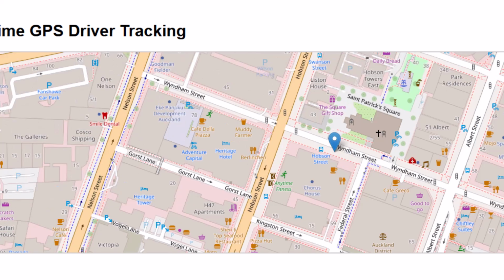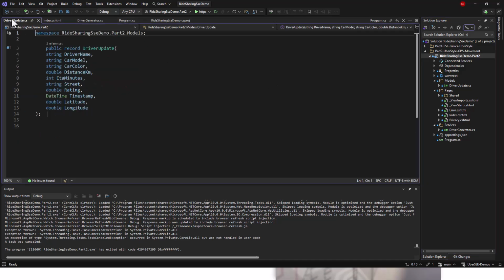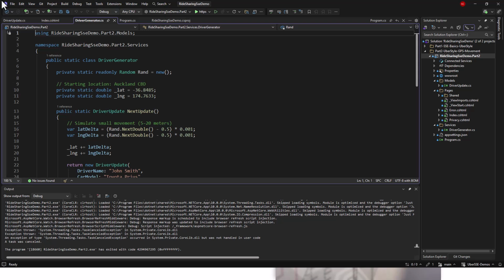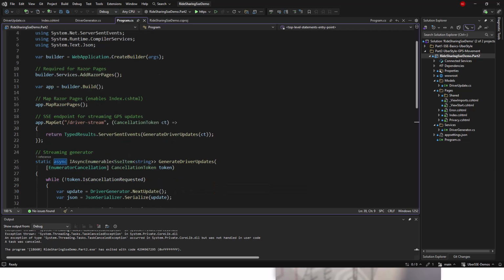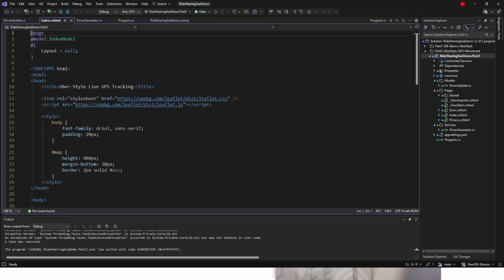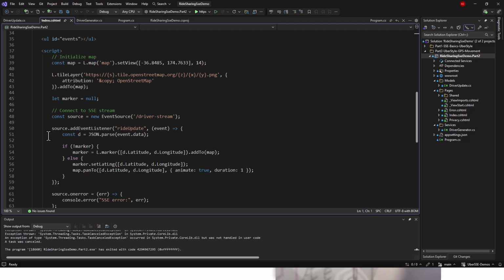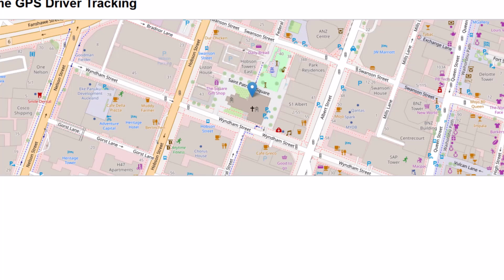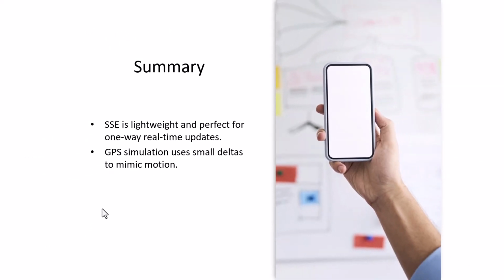Create GPS in .NET 10: Live Map Updates in 5 Seconds (Leaflet + SSE)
These are hands-on courses covering:
• Docker & DevOps
so you’ll always find the current offers there. Tired of building GPS applications with slow, clunky updates? In this advanced .NET 10 tutorial, I’ll show you exactly how to Create GPS in .NET 10 for ultra-fast, Live Map Updates in 5 Seconds!

We dive deep into the power of Server-Sent Events (SSE), which allows for a single, low-latency connection to stream real-time tracking data directly to the client. This is how you achieve true, instantaneous data delivery without the heavy overhead of polling.

On the front end, we use the lightweight and powerful Leaflet library to handle all the map rendering, ensuring smooth, 5-second updates that feel truly live.

This is the perfect guide for professional developers looking to build modern, high-performance real-time GPS tracking solutions using modern ASP.NET Core and C#.

What You Will Learn:
Setting up a robust .NET 10 backend optimized for streaming.
Implementing Server-Sent Events to push data to the browser.
Integrating the Leaflet JavaScript library for map visualization.
Achieving sub-5-second live map updates for any tracked asset.
🔗 Get the full Source Code: [Insert Link to GitHub Repository Here]

Time Stamps:
00:00:00 Live Demo
00:18:00   Introduction
00: 38:00  VS Code Explanation
00:05:53    How It Works ?